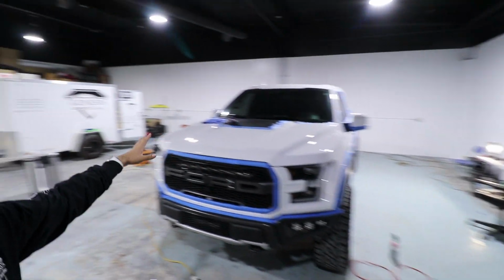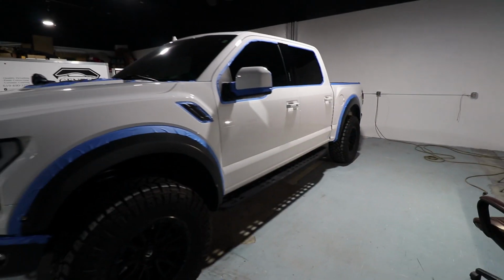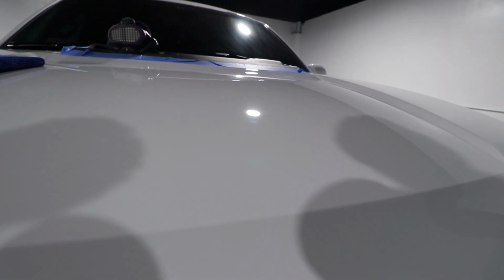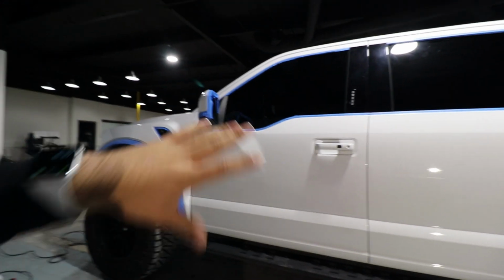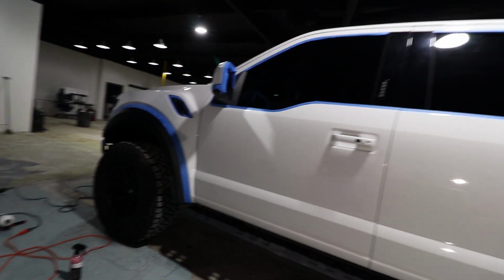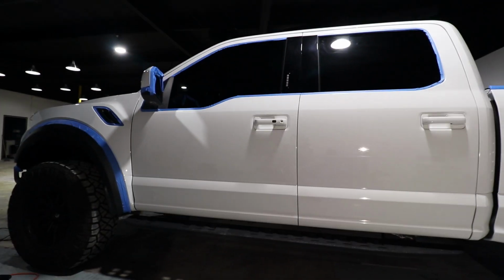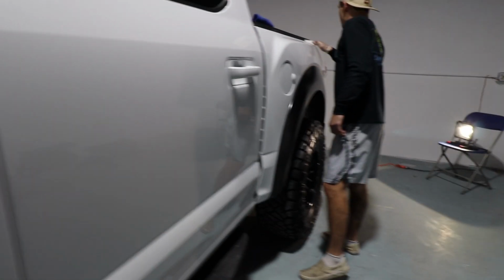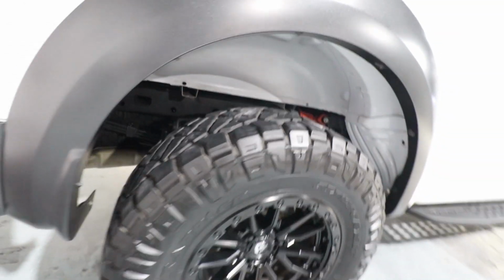How Much Does A Ceramic Coating Cost??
In today's video we talk about the steps in order to properly paint correct and ceramic coat your vehicles! Don't overpay for your ceramic coatings!

Towels Used are from TheRagCompany